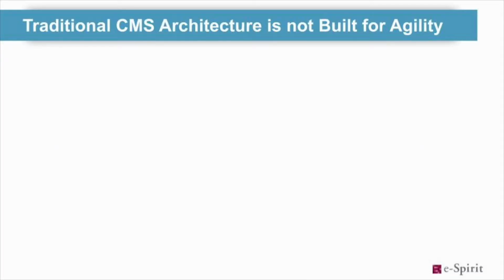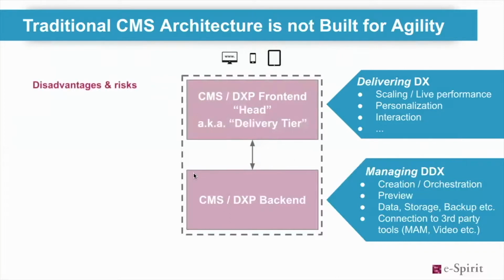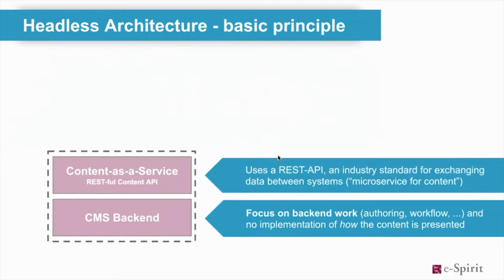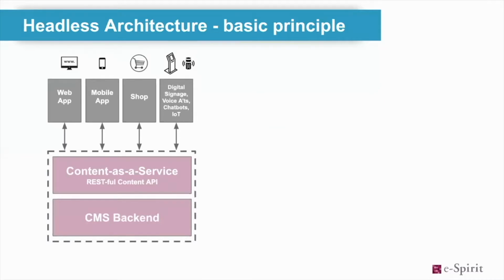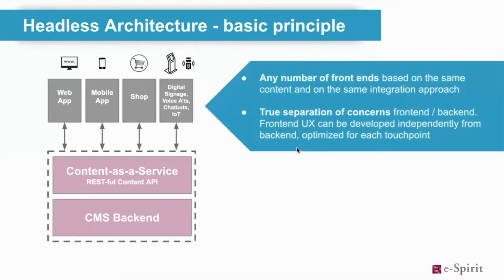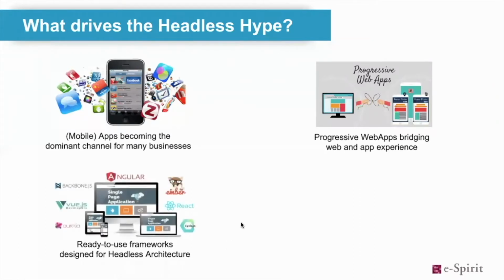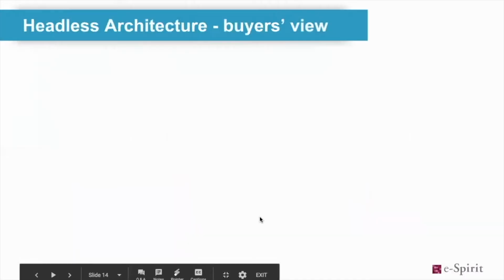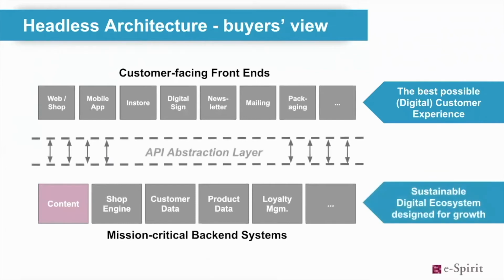Headless CMS - Everything You Need to Know | e-Spirit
Why is headless CMS of such high interest to so many people in today’s market? At a high level, a headless CMS is the best way to future-proof your digital experience architecture, enabling support of any channels available today or in the future. (i.e., omnichannel content management).